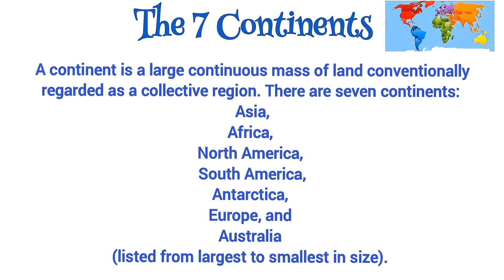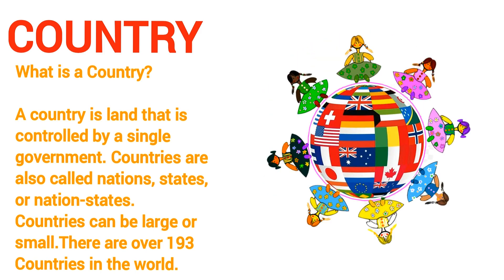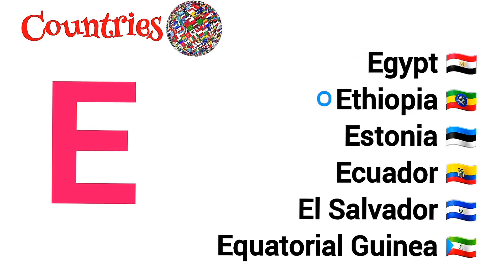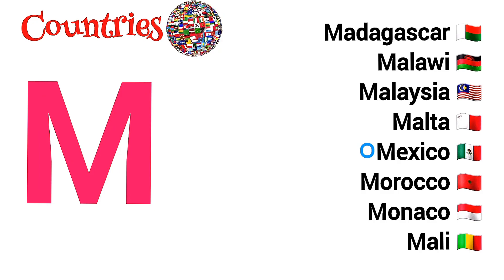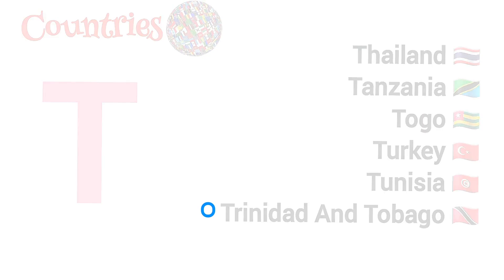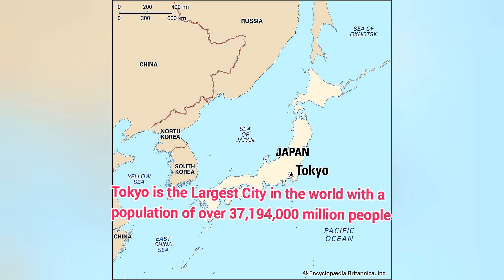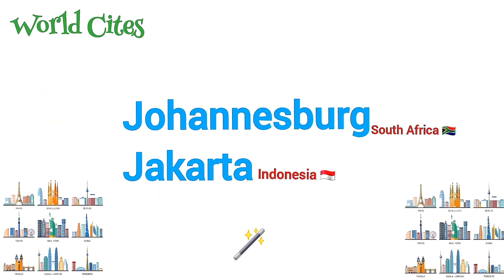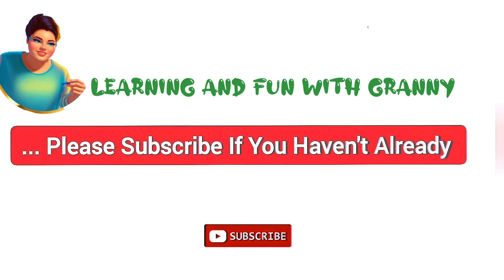Come On Let's Learn About The Continents - Countries & Cities Of The World 🌎 🏙🏭| Learning With Fun!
This channel presents to you one of the BEST family world entertainment videos, designed to keep parents engaged and young folks smarter day by day..

Here you will find both modern and old-school songs, Poems, Rhymes, Stories and much more to educate and entertain everyone.

Join The Fun Today!

©️Copyright reserved: Learning & Fun With Granny Tv